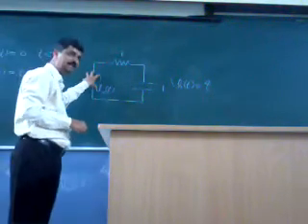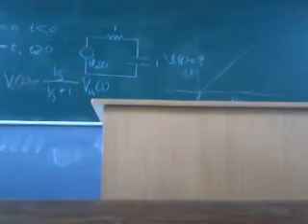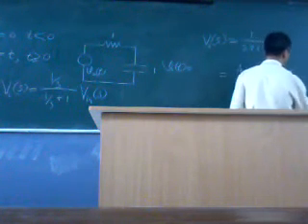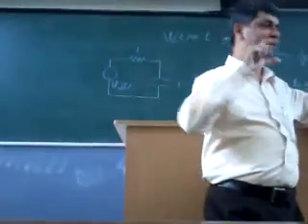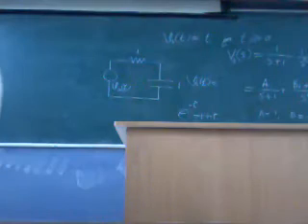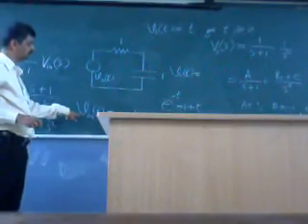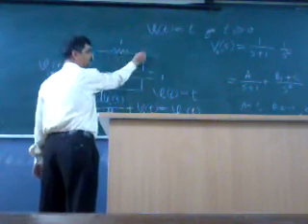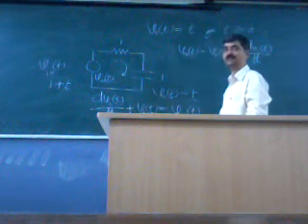Circuit Theory L16